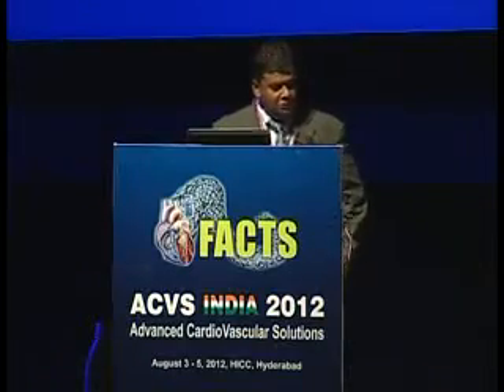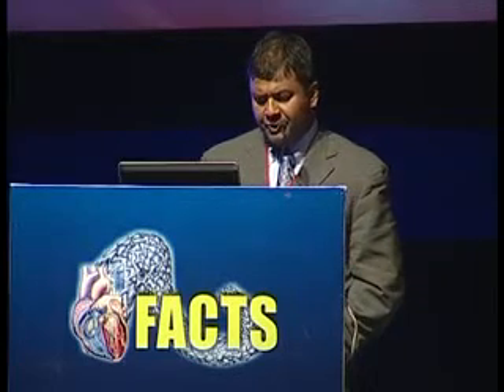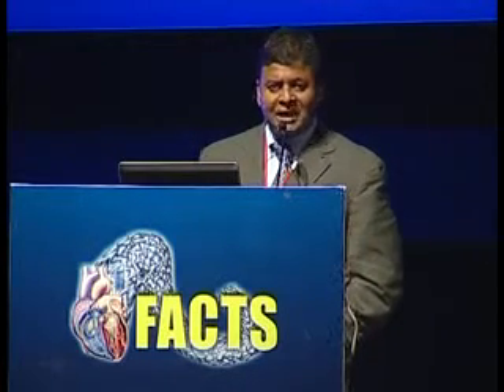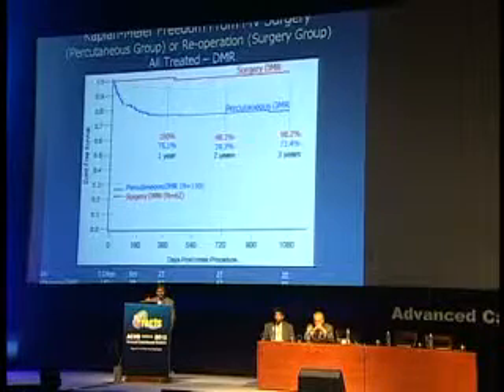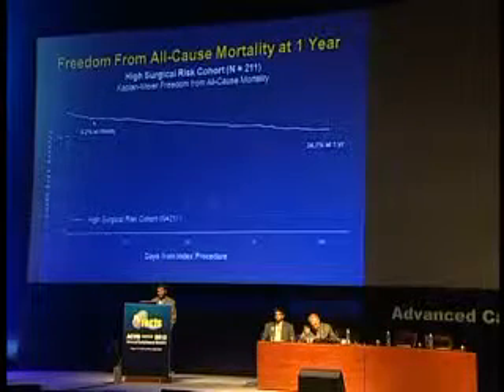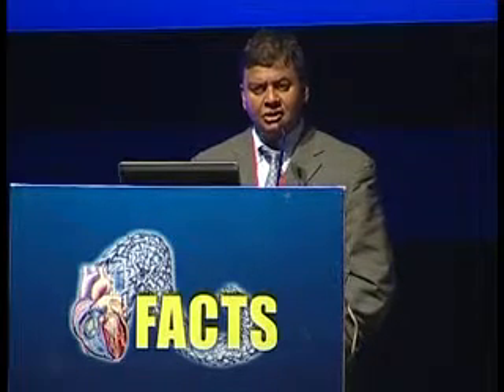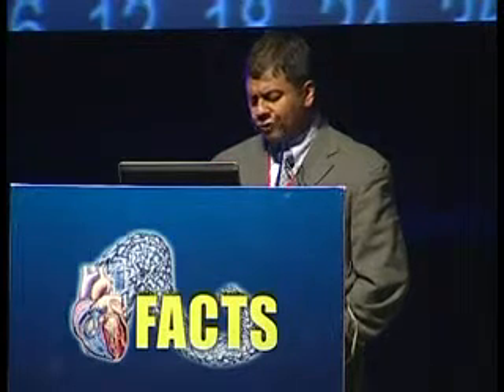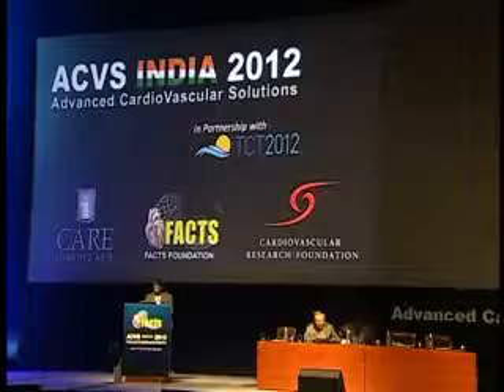ACVS INDIA 2012, Day 1 - The Mitraclip Device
The Mitraclip Device: Overview of procedure and clinical results
Dr. Saibal Kar